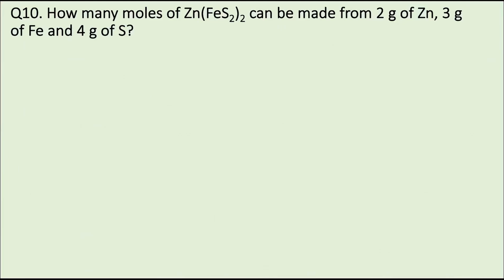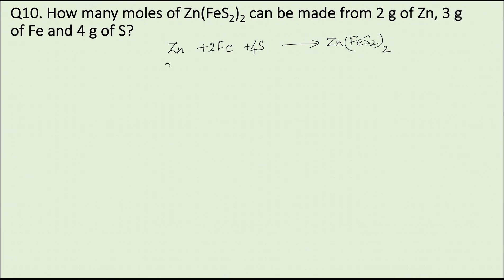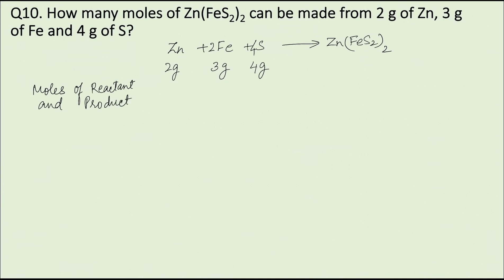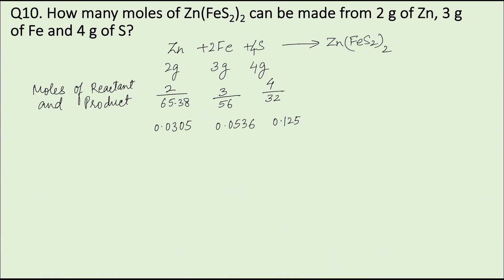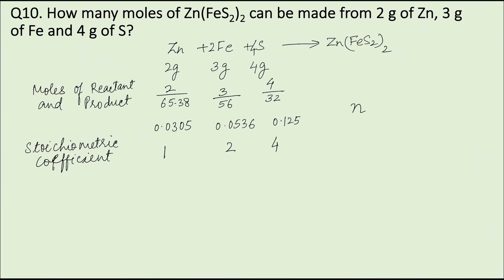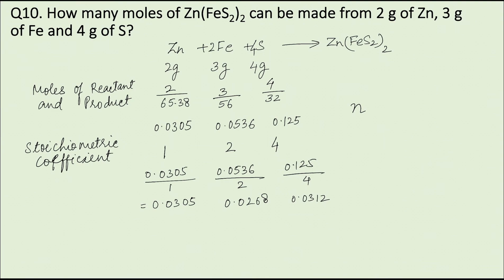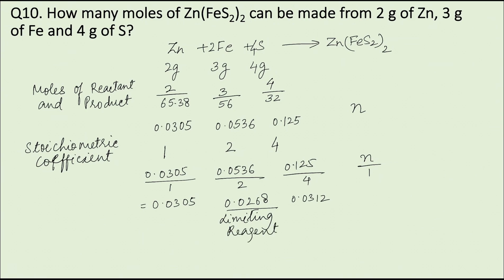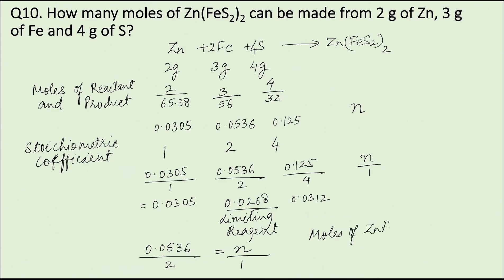Q10. How many moles of Zn(FeS2)2 can be made from 2 g of Zn, 3 g of Fe and 4 g of S?